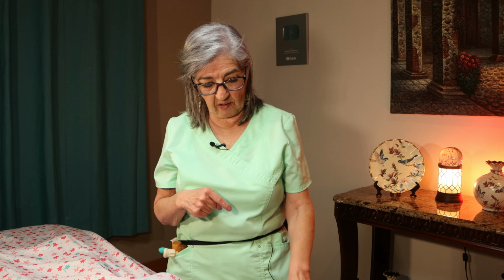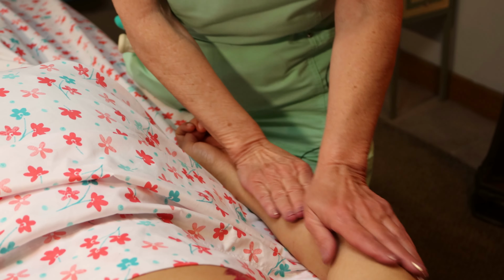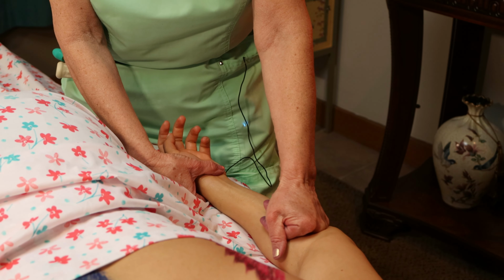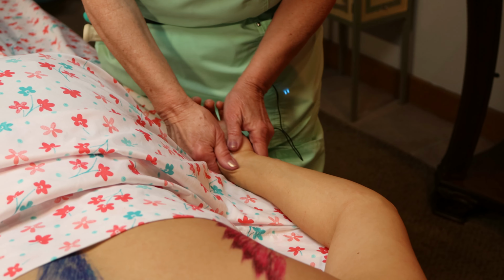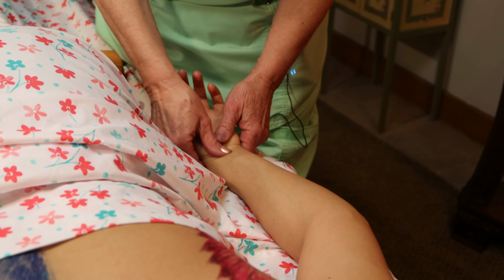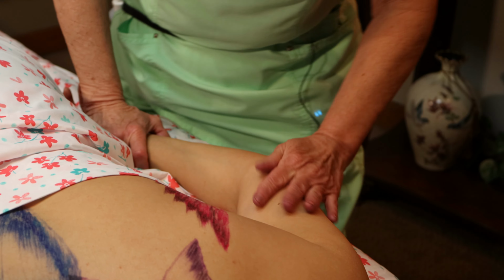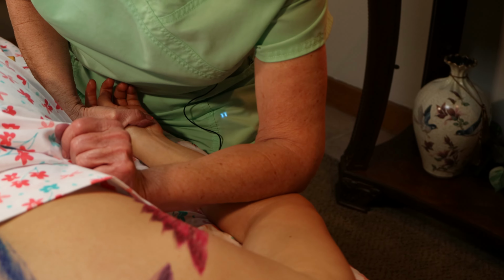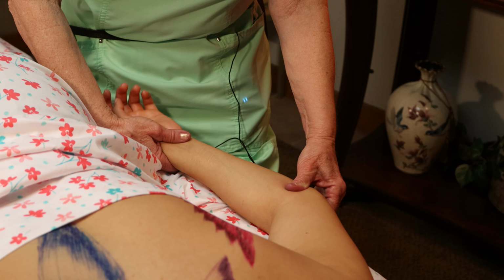Massage Techniques for Golfer's Elbow: Part 2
**This video is for teaching purposes only. Please consult a doctor for proper diagnosis. Massage therapist, stay within your scope of practice.

►STUDENT TOOLS
Massage Therapy: Principles and Practice 6th Edition
Trail Guide to the Body Essentials Textbook
Trail Guide to the Body Flashcards
Temporary Tattoo Marker Brush